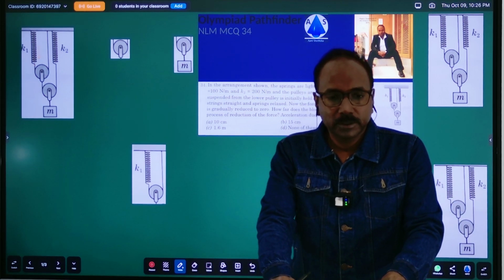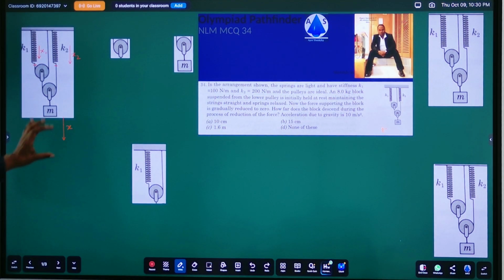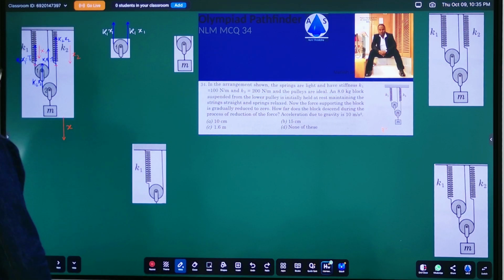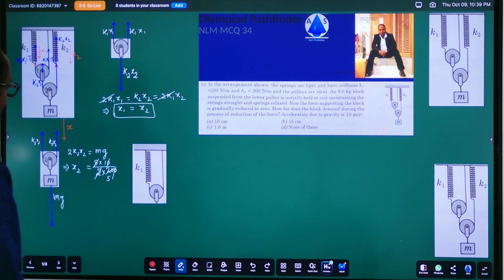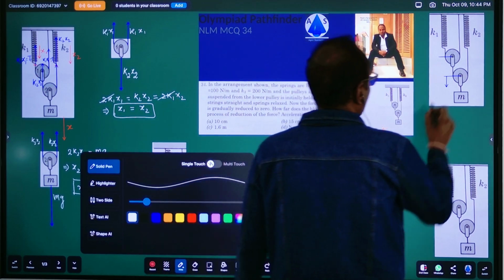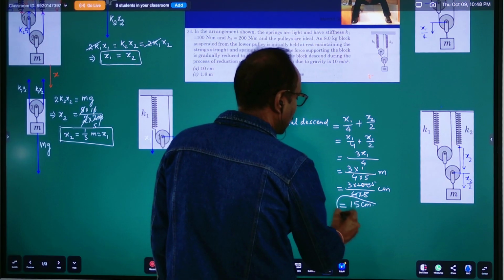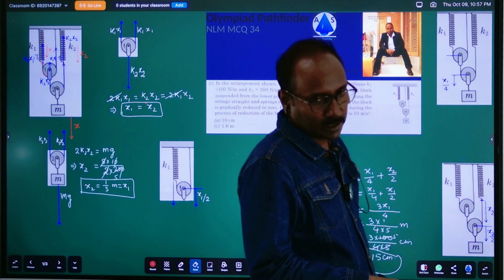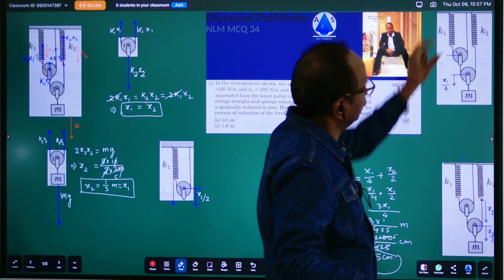Olympiad Pathfinder for JEE advance// Ch. 2 MCQ 34//Let's check the concept!!